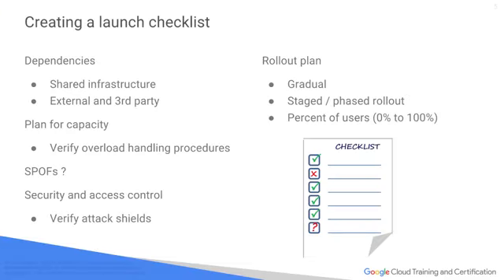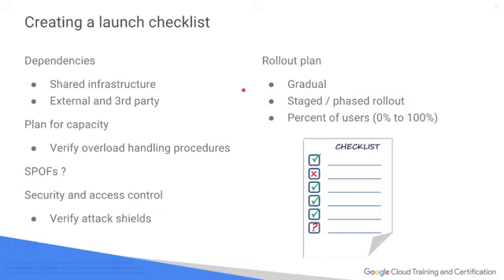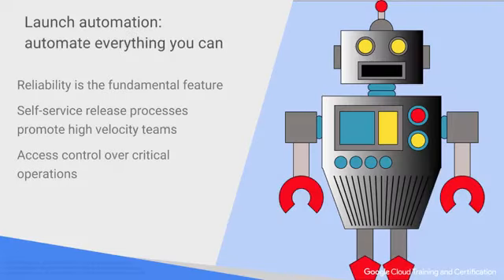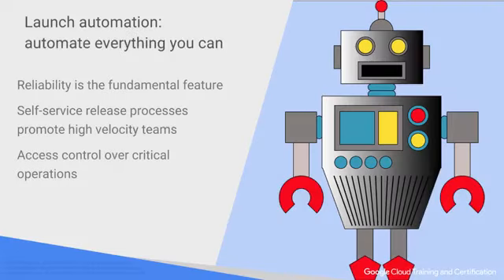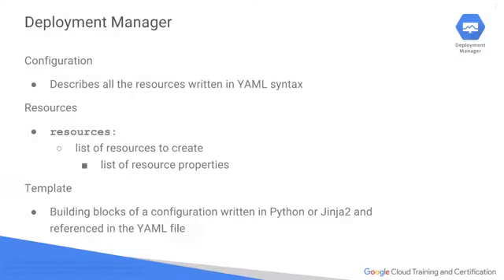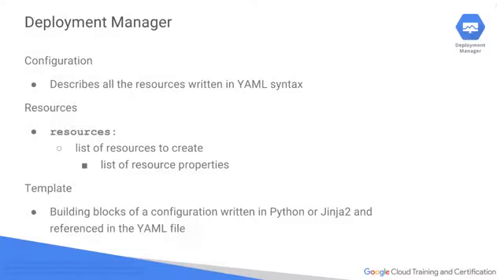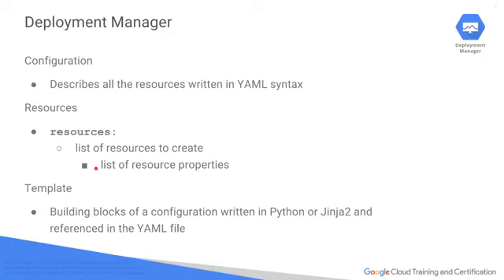8 32 1 Deployment, Monitoring, Alerting and Incident Response Deployment